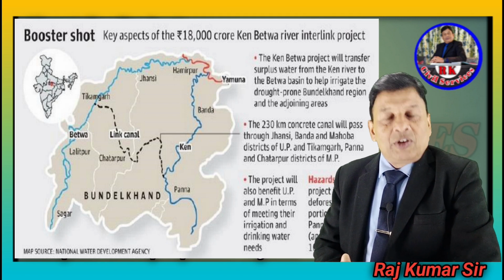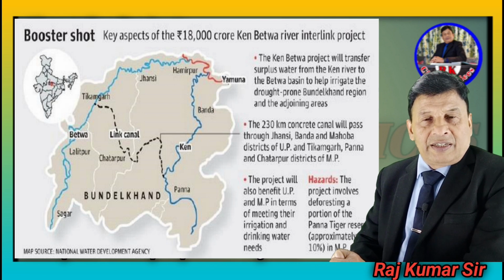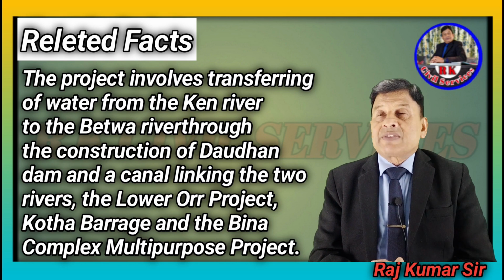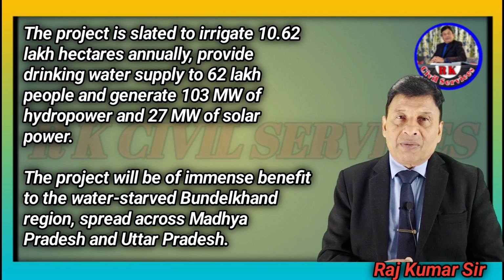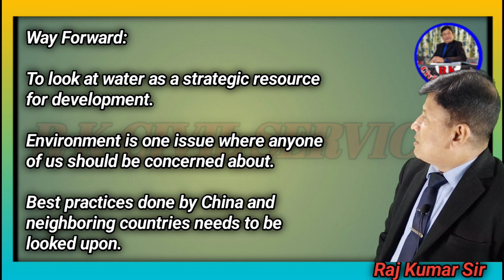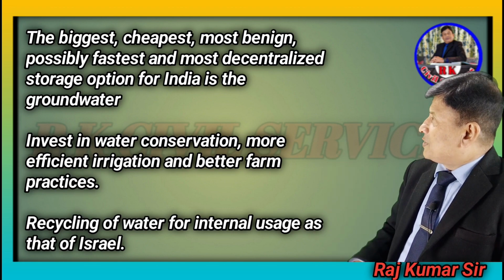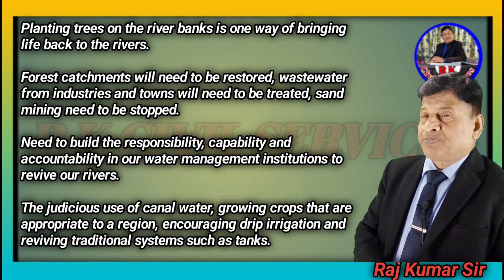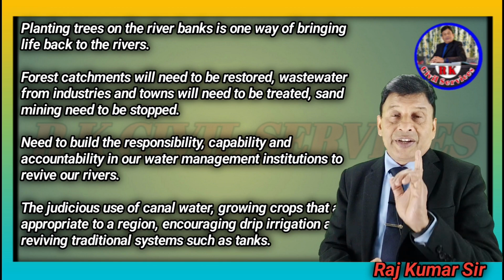*Ken Betwa Interlinking Project: Advantages Challenges Way Forward#Raj Kumar Sir